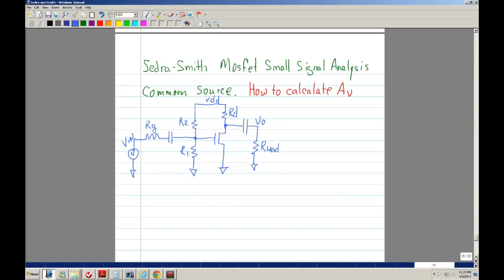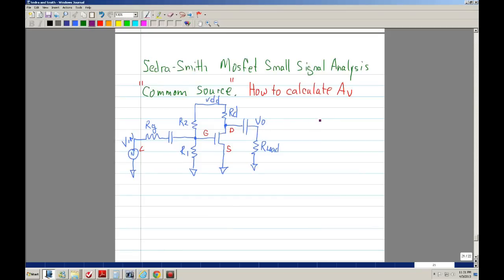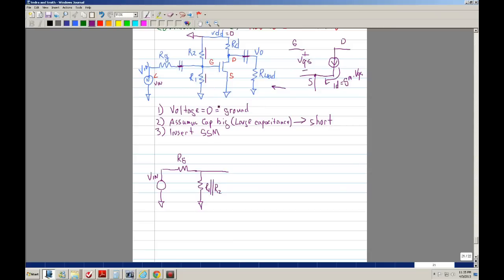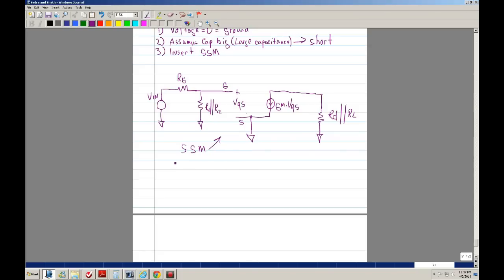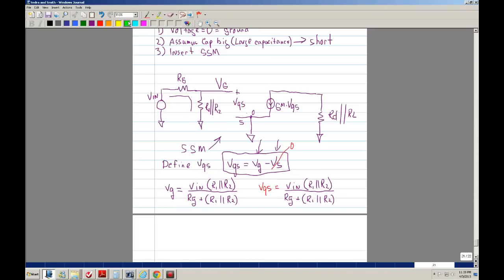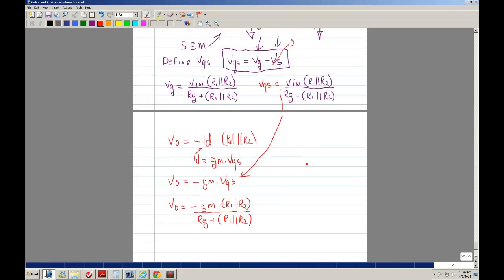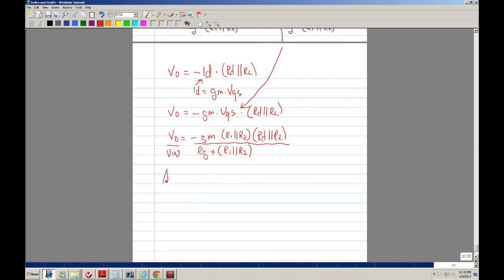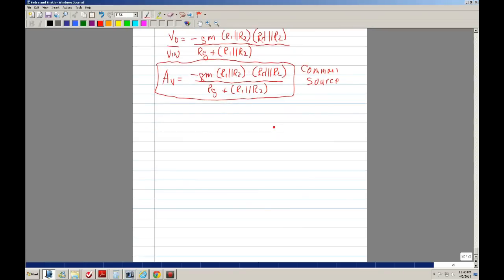Sedra Smith: MOSFET Small Signal analysis Common Source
This video shows how to derive the voltage gain of a common source circuit using the small signal model. I show a step by step and some simplification that make derivation more easier to derive.